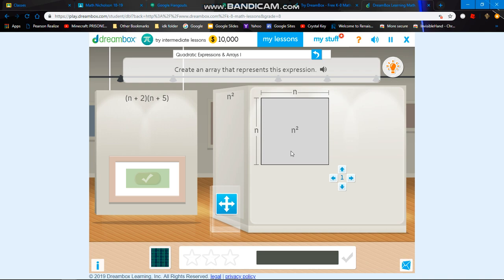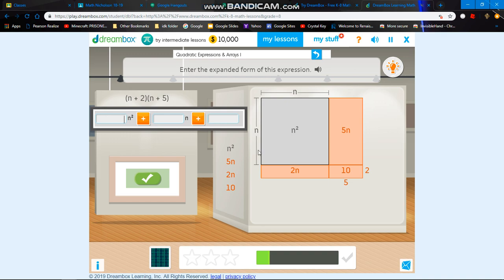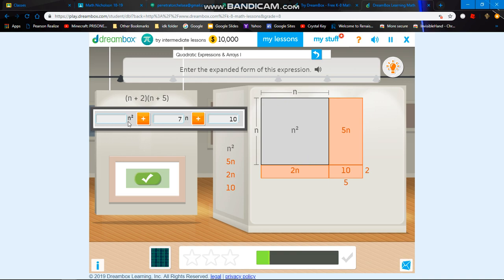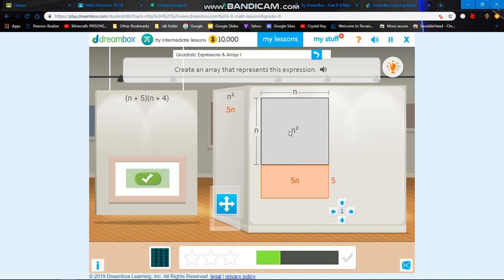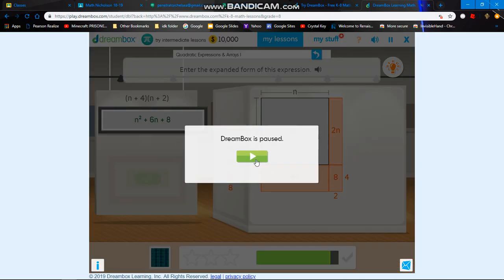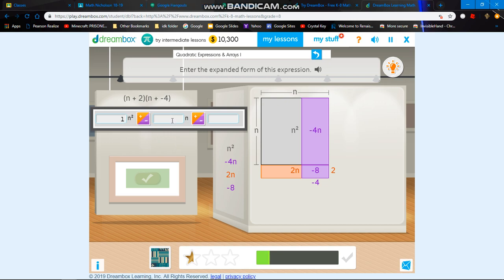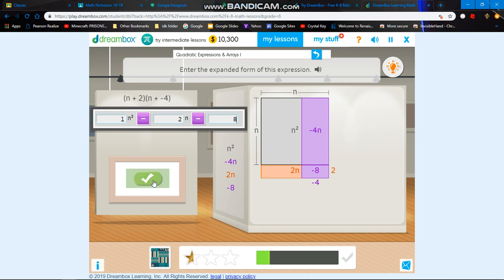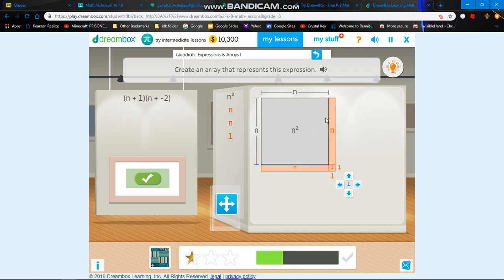Dreambox Episode 10 - Part 1 - A Tutorial on How To Complete Quadratic Expressions and Arrays I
Hello everyone! In this video, I am using a microphone for the first time! I was extremely nervous! This was my third try recording this video because I made a couple of mistakes on the first two. I hope you guys enjoy this video!